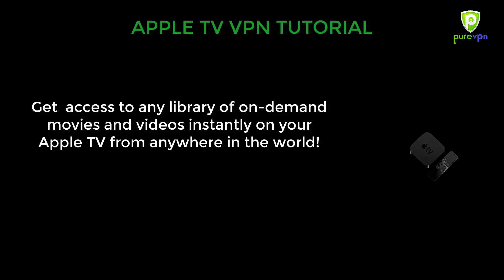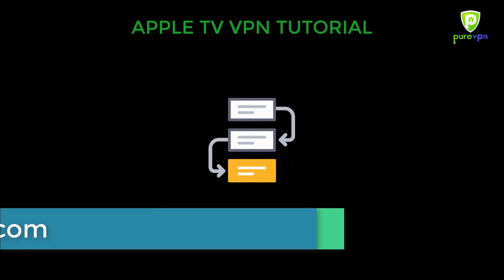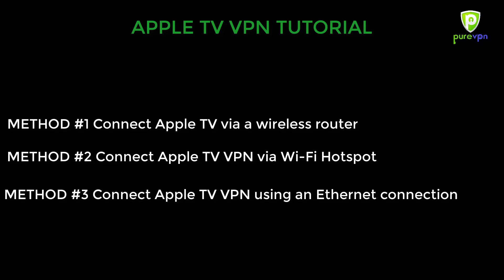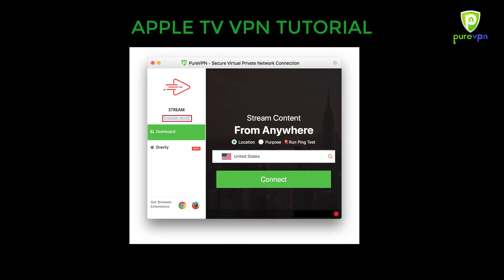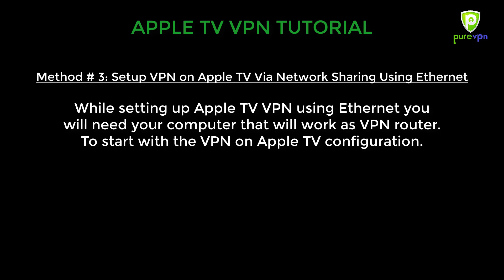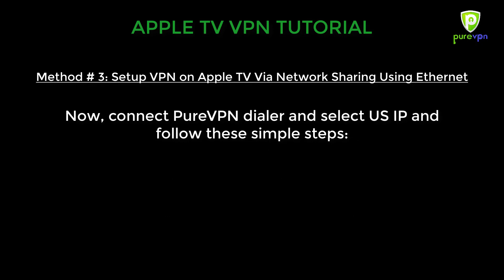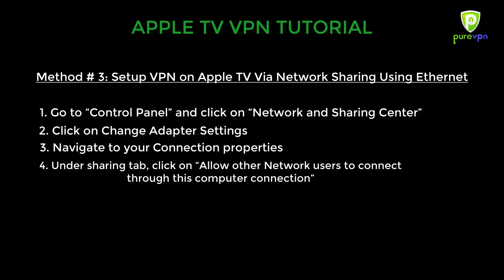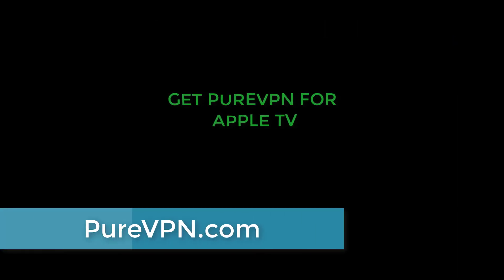APPLE TV PureVPN - Setup Guide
How To Set Up & Use a VPN on Apple TV !

Get  access to any library of on-demand movies and videos instantly on your Apple TV from anywhere in the world! Say goodbye to location-blocks, censorship, slow streaming, ISP speed throttling and any other digital nuisance by arming your Apple TV with PureVPN.